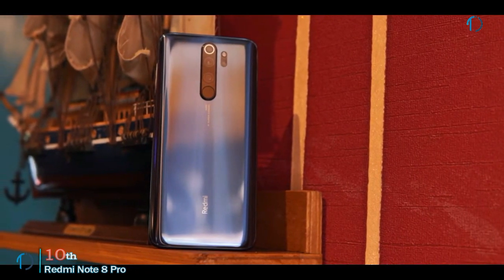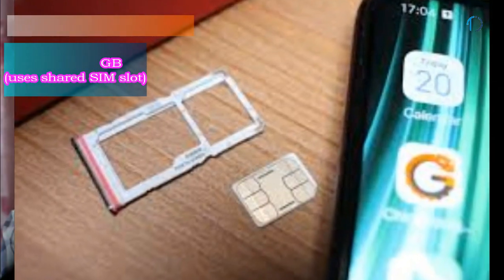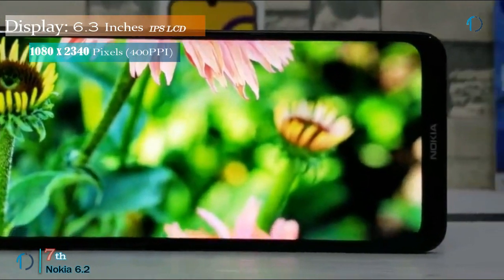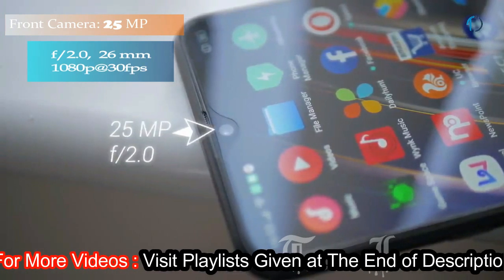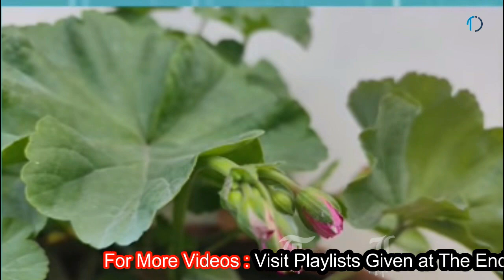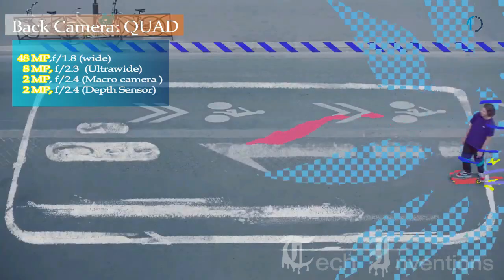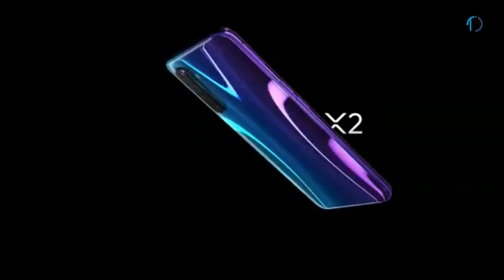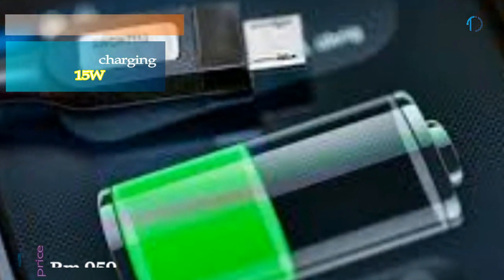Malaysia Budget phones To Buy in 2020 Under Rm 960 | Top 10 Malaysia BUdget phones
Note: Numbering is Given on the Basis of Increasing Prices.
The device can be classified as a low-cost device. It offers the basic functions of a mobile phone and some additional features such as internet connectivity, GPS, FM radio, camera Gaming and so on. This device is still great to use and its more focused on young or students with low budget. For this type of phone normally priced bellow RM 950 . Below are some of the best Budget Mobile Phones available in the market.
Here is The List Of Best Budget smart